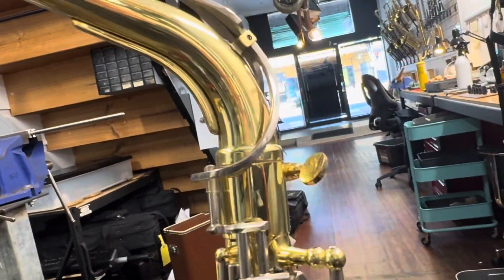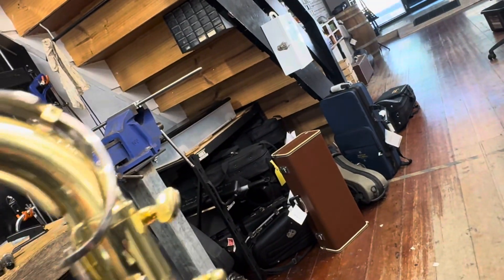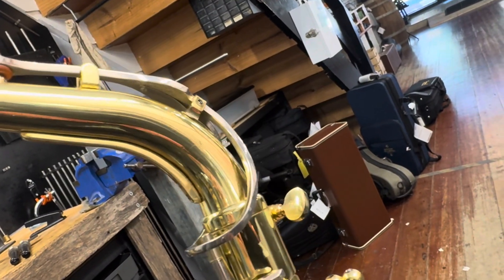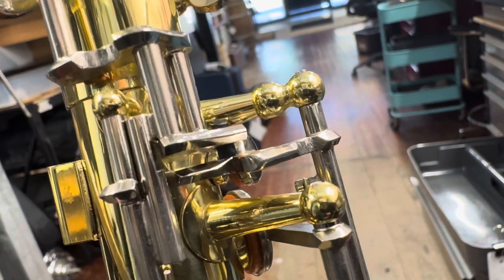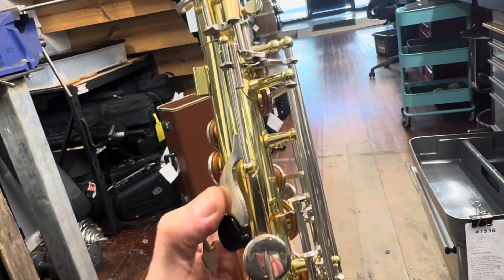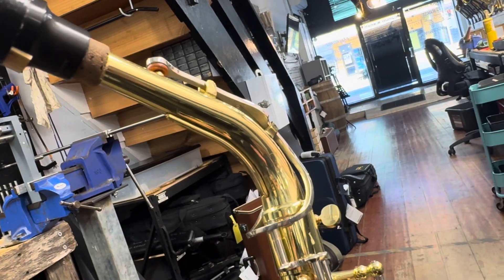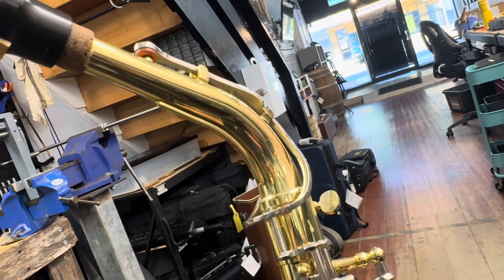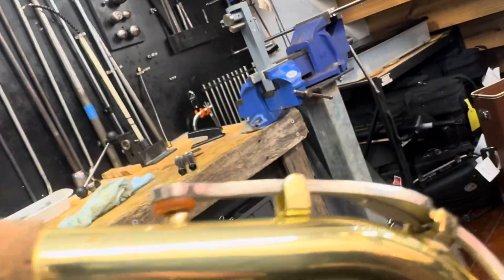# 7538 YAMAHA YAS 23 ALTO SAXOPHONE #073061 in progress 03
PLEASE LEAVE A 5 GOOGLE REVIEW IF YOU ARE LIKING WHAT WE ARE ABOUT! REVIEW LINK ATTACHED